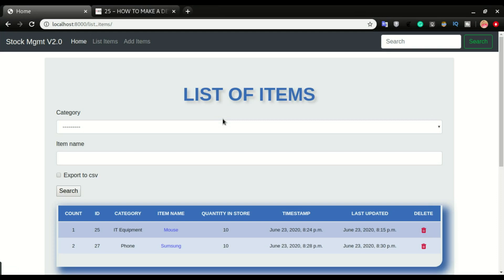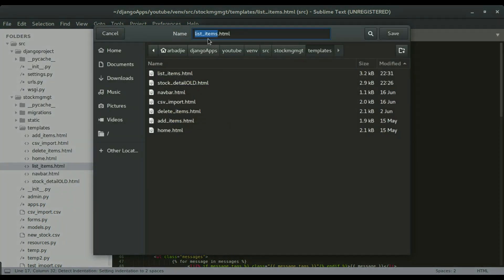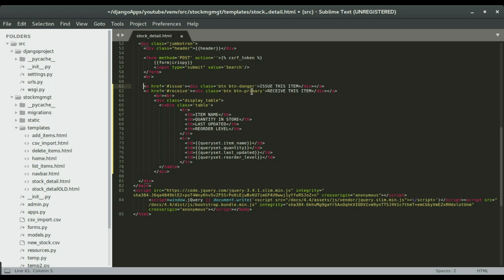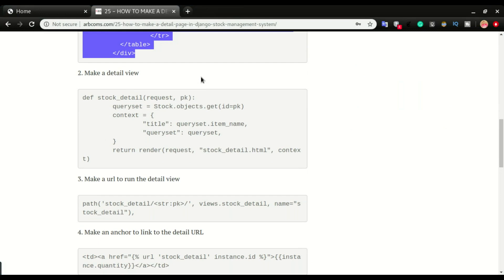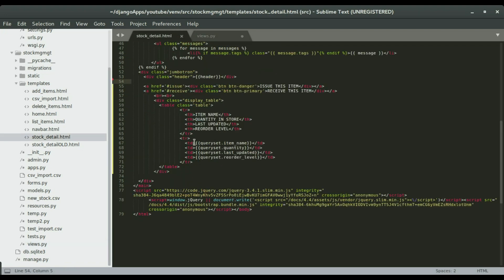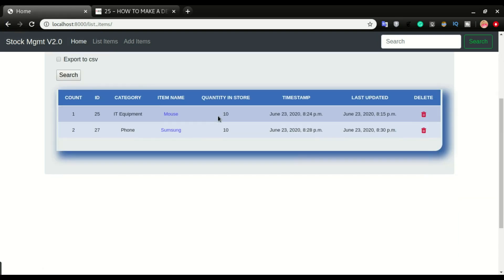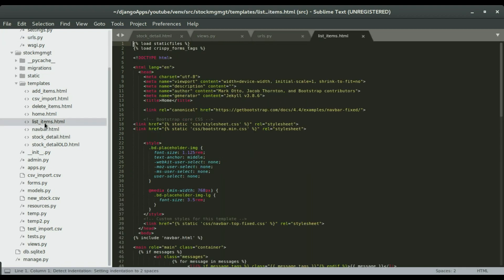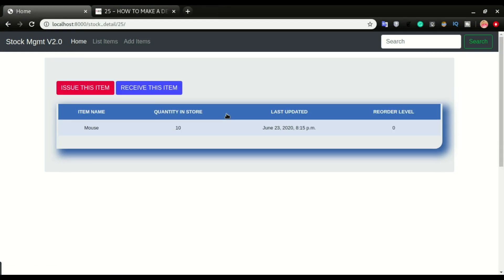25 HOW TO ADD DETAIL PAGE IN DJANGO - STOCK MANAGEMENT SYSTEM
This is part 25 of developing a stock management system. In this video, we will see how to add a detail page in Django.